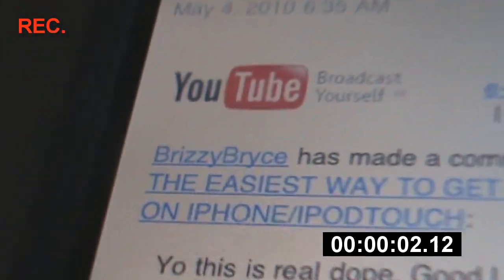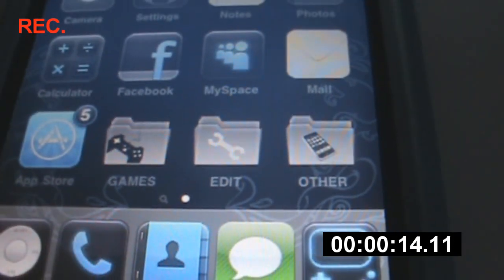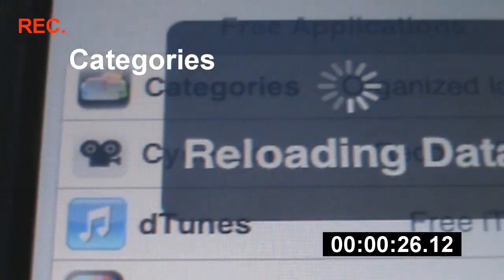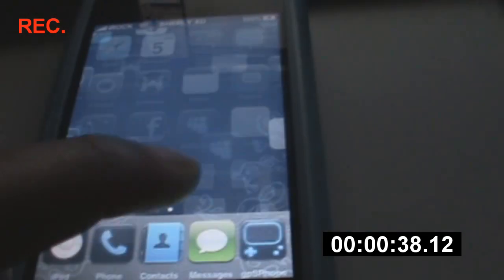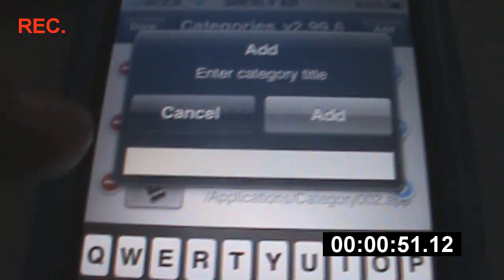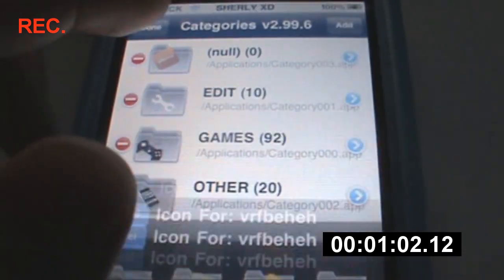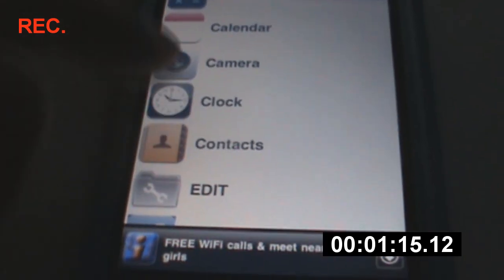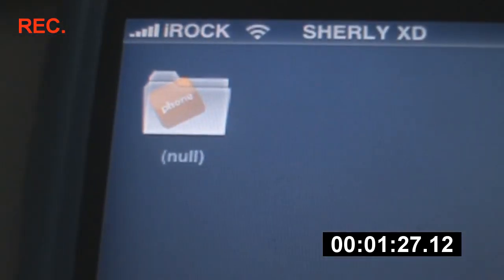How to make folders on iphone/ipod touch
heres the video!